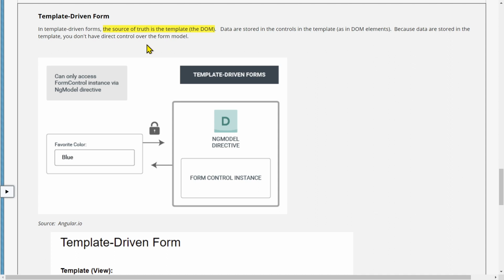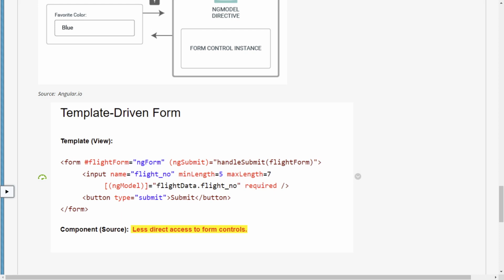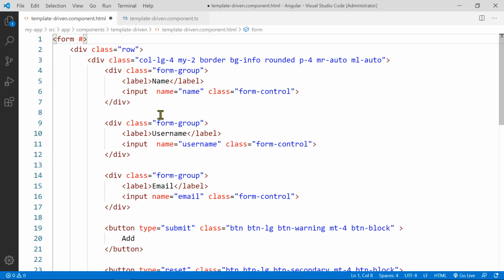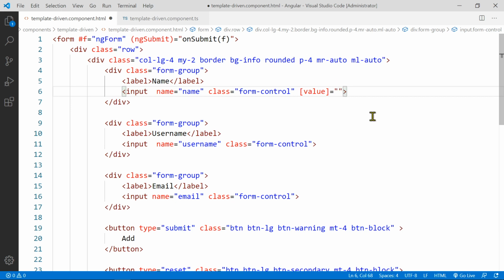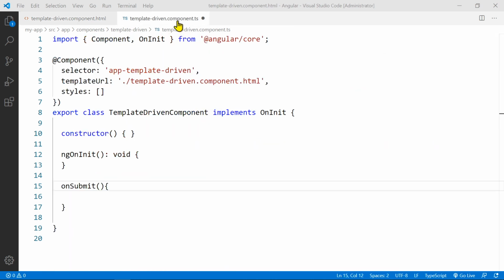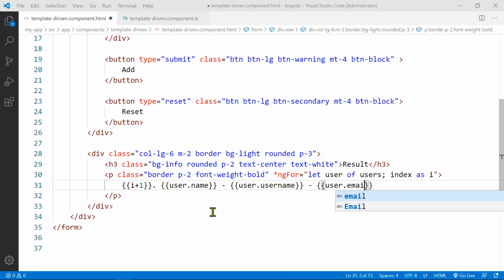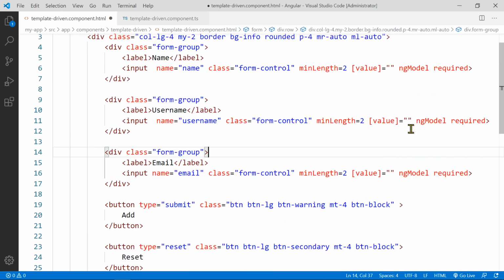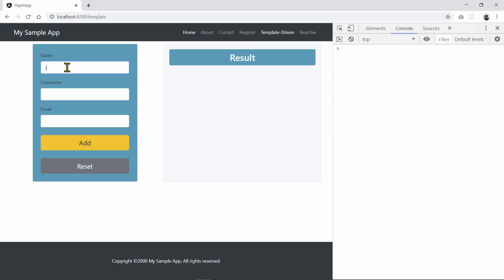Angular: Template-Driven Forms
In template-driven forms, the source of truth is the template (the DOM).   Data are stored in the controls in the template (as in DOM elements).  Because data are stored in the template, you don't have direct control over the form model.

⚠️ Sorry - Typo / Error:  At 07:24, the minLength=2 should be minlength=2  (all lowercase). ⚠️